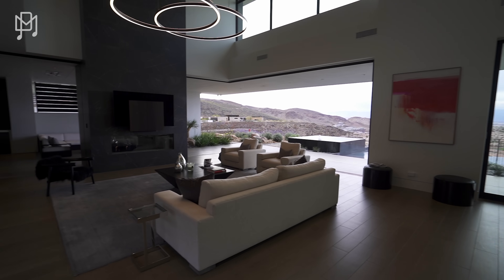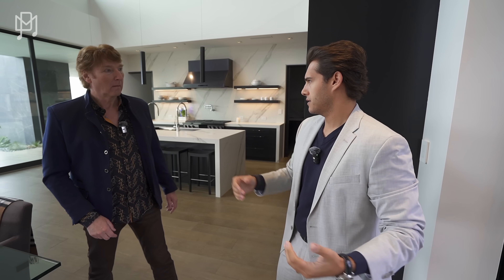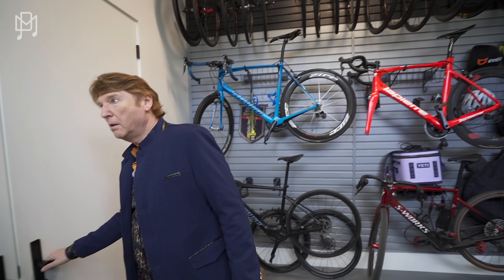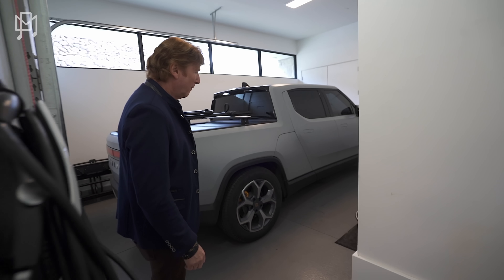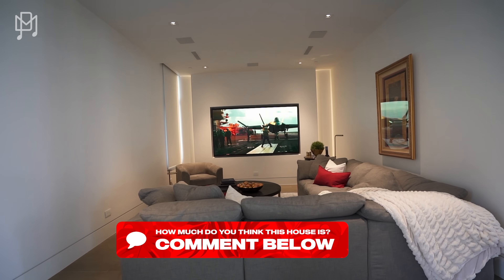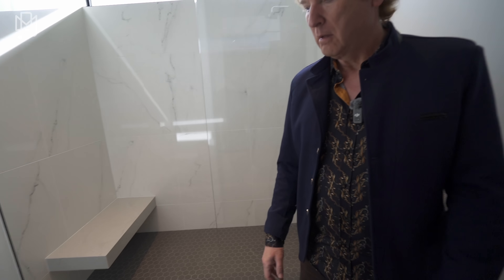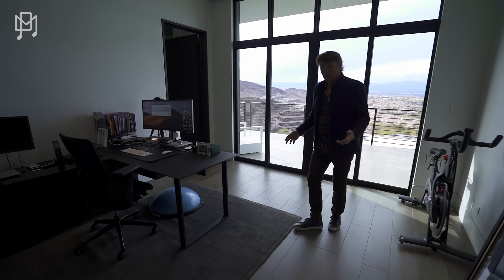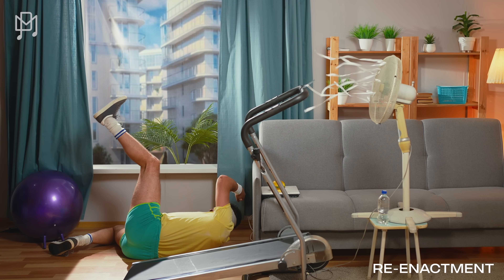I’D PAY $20,000,000 FOR THIS MANSION!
This week, we're looking at a property in Henderson Nevada, overlooking the Las Vegas strip. This luxury development features high end design, fit and finish, at a price you won't quite believe.

Big thank you to Kaori for arranging this tour for us. Sadly, she was ill and couldn't join us on the tour.

If you would like to find out more about this house, you can view the listing

We've managed to bag you an incredible deal on Swan Toilets. This toilet will change your life!

today and pick up the best smart toilet on the market

Chapters:

00:00 - Introduction
00:23 - Entrance
00:58 - Meeting Zad
02:15 - Kitchen
02:54 - Catering kitchen
03:30 - Laundry room
04:05 - Bicycle workshop
04:43 - Garage
05:34 - Solid construction
05:49 - Bang & Olufsen Harmony
06:55 - Outdoor lounge and bar
07:41 - Pool
08:17 - Outdoor kitchen
08:55 - Pool restrictions
10:05 - Indoor outdoor boundaries
10:23 - Downstairs powder room
10:51 - Guest suite
12:10 - Showers with no glass partition
13:05 - Something in the closet
13:34 - Bedside lamps
14:04 - Summary of downstairs
14:48 - Guest bedroom 2
16:14 - Media room
16:34 - Bathroom with glass partition
17:03 - Office / bedroom
17:27 - Michael's fitness regime
18:50 - Bridge over living space
19:29 - Master bathroom and closet
21:42 - Master bedroom
22:06 - Master balcony